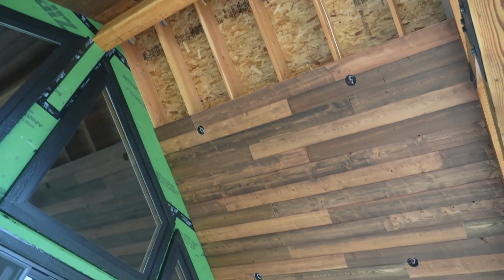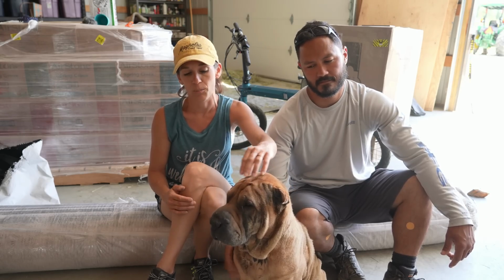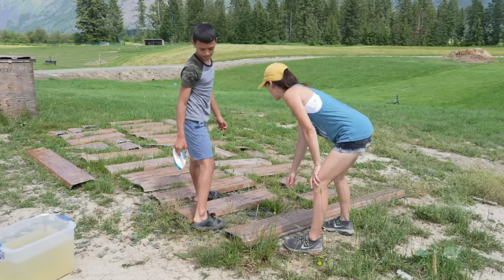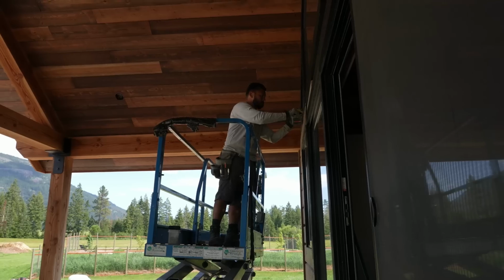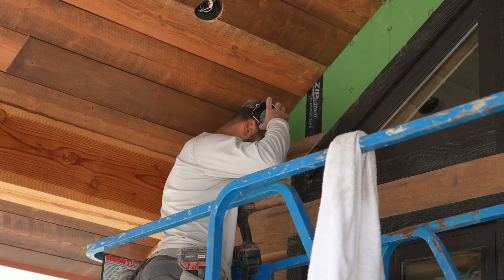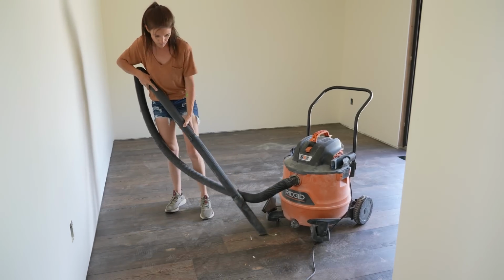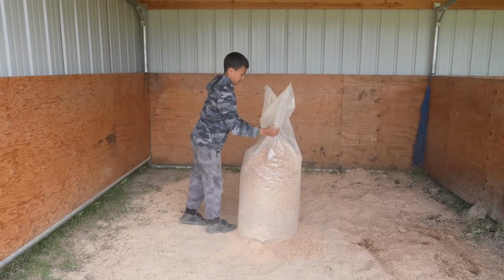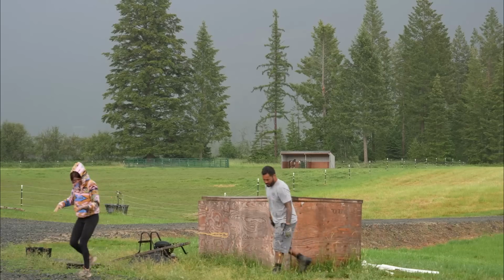Sad News While Finishing the Front of Our Concrete Log Home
Mailing Address:
Good Simple Living
7167 1st ST